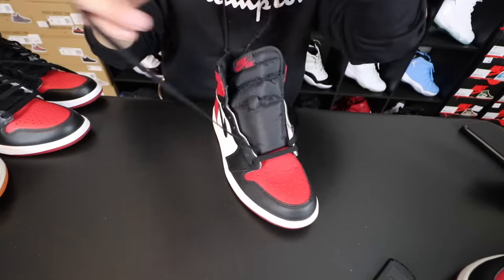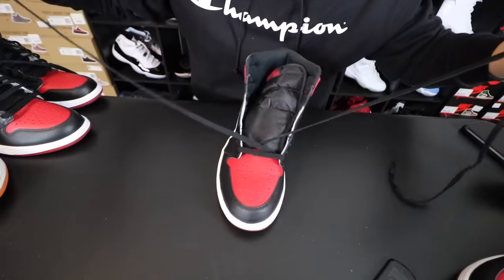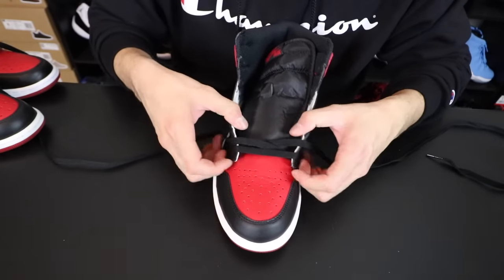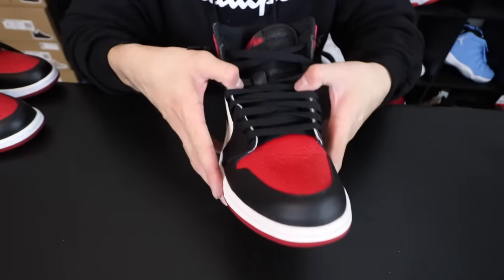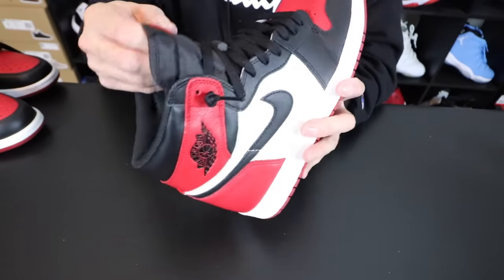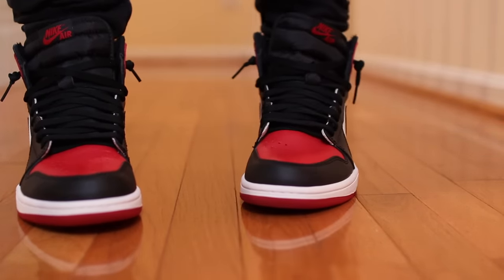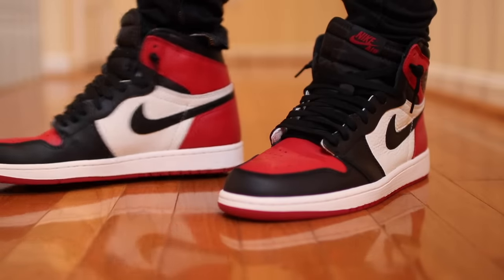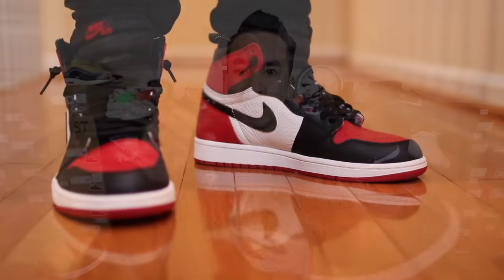3 WAYS HOW I LACE & STYLE MY JORDAN 1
Kik JumpermanAzn

Song